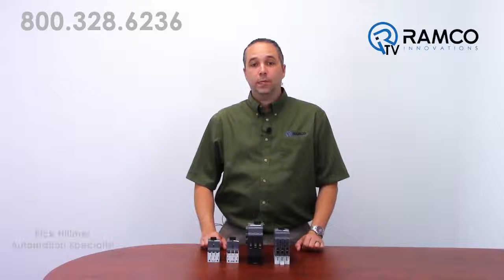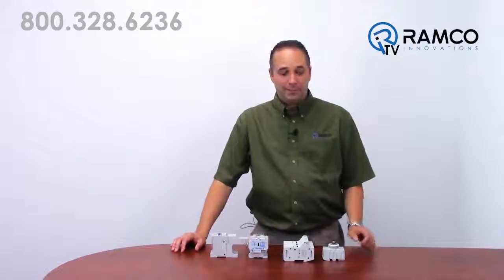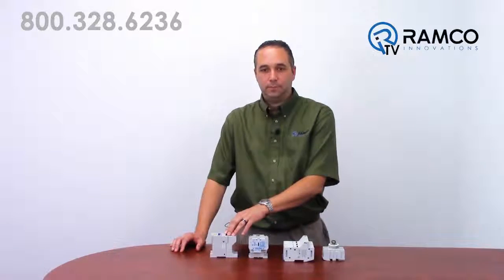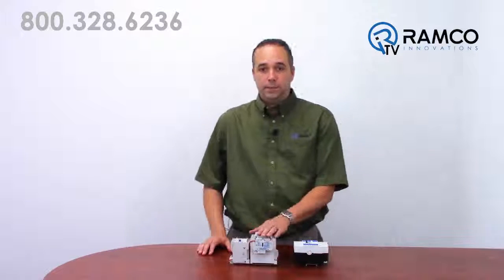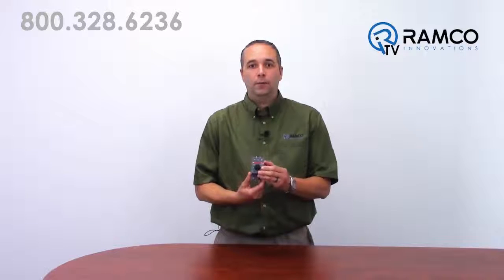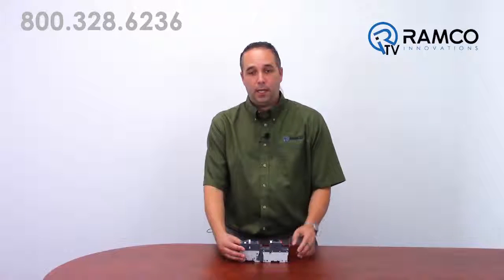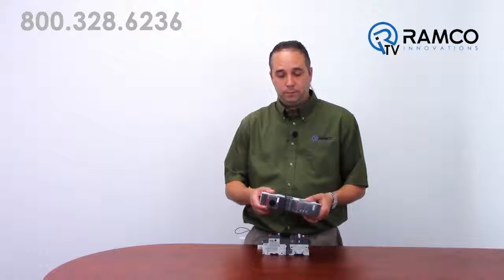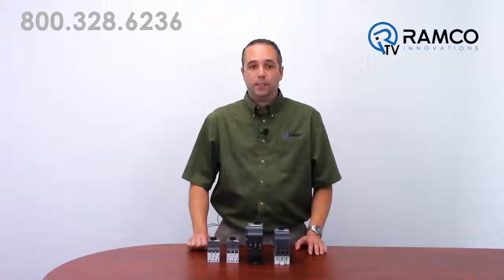Advantages of Manual Motor Protectors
In this video, Rick Hillmer covers the advantages of using a Manual Motor Protector.

All motor circuits require 4 things per code: a disconnecting means, short circuit protection, an operating means, and overload protection. Traditionally, each of these was provided by a separate device. The introduction of the manual motor protector changed the game completely.

Circuit 1: Has a disconnect switch which when combined with shaft and handle could be used as a lock-out, tag-out device.  This is followed by a fuse-holder, providing short-circuit protection.  The contactor provides an operating means, with an overload relay providing overload protection.

Circuit 2: Uses a molded case circuit breaker that provides short circuit protection and when combined with a shaft and handle, could also be used as a lock-out, tag-out device.  This again feeds a contactor coupled with an overload relay.  This assembly of a contactor and overload relay is a motor starter.

Each of these circuits require multiple parts and several wires to connect each device.  A manual motor protector combines all of these into one piece.  The MS132 from ABB is capable of protecting and controlling motors up to 32 fla on circuits with up to 50 or 100ka short circuit capacity.
It comes with an on-board padlock attachment and a through-door shaft and handle can be added for external lock-out, tag-out.  This also provides unique identification of a short circuit trip versus overload trip.
In the case of a simple machine with one motor, say a drill press, grinder, or conveyor, this could be the only component needed to start, stop, and protect the motor.

In most applications, remote, electrical control is still desired to operate a motor.  So, these manual motor protectors can be close-coupled with a traditional, standard contactor.  This assembly is a “combination motor controller”.  This assembly is much smaller than the previous examples and only requires 3 wires in and 3 wires out.

These manual motor protectors could also be directly coupled to a softstart.
If you have a cabinet with multiple motors, you can use busbars to connect them all together.  This decreases the wiring and could save additional space by eliminating a distribution block.

Other options of manual motor protectors are available up to 100 amp frames with the same features and benefits.